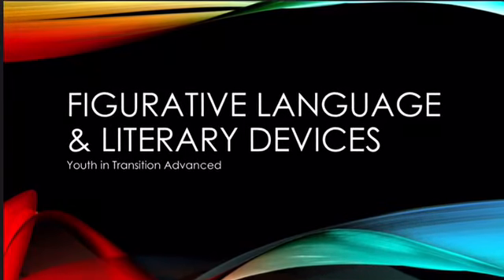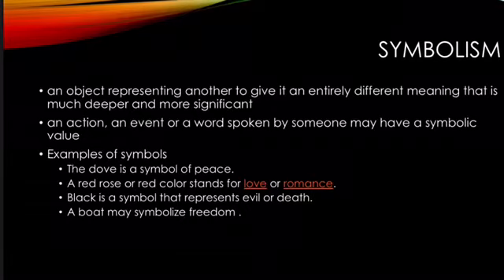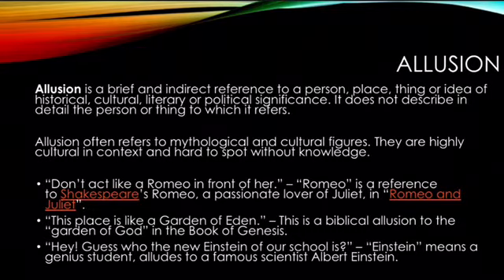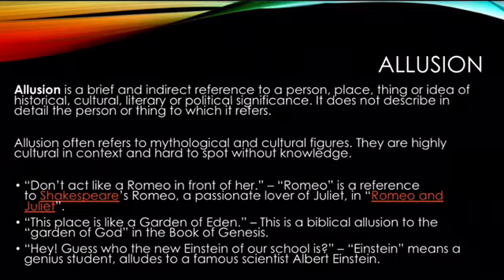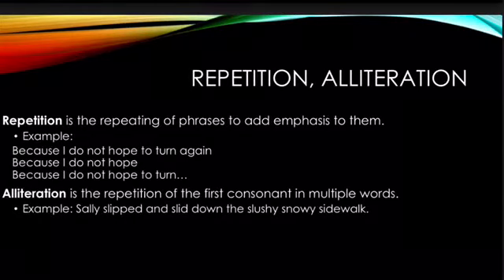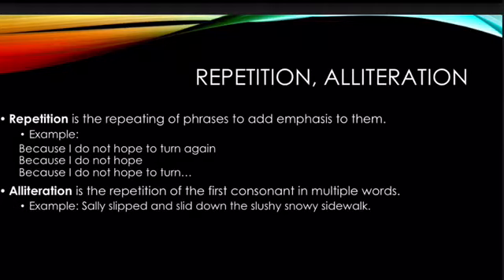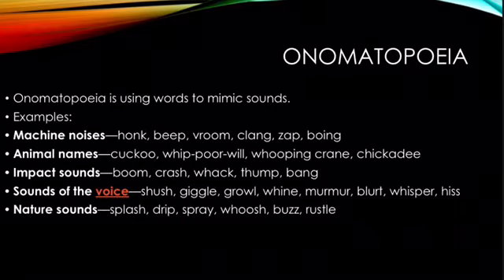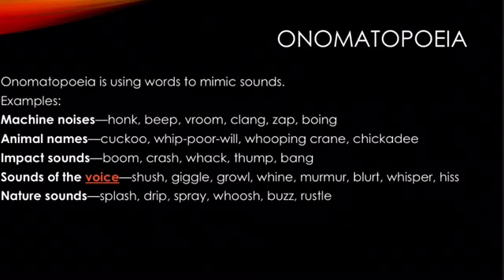Symbolism, Allusion, Repetition, Alliteration & Onomatopoeia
For YIT - more discussion on figurative language.